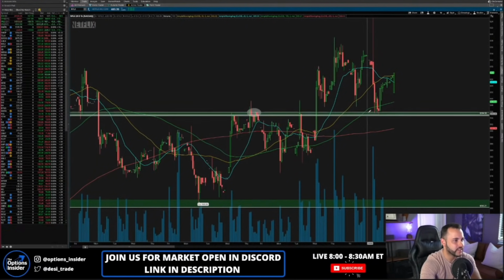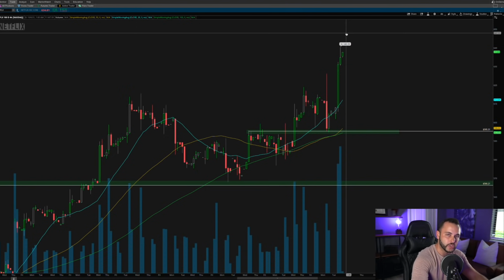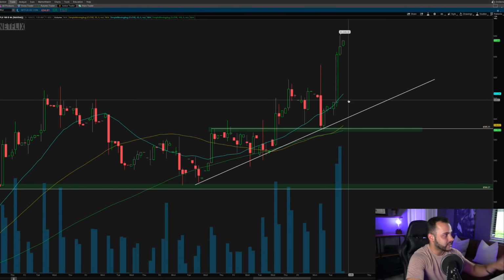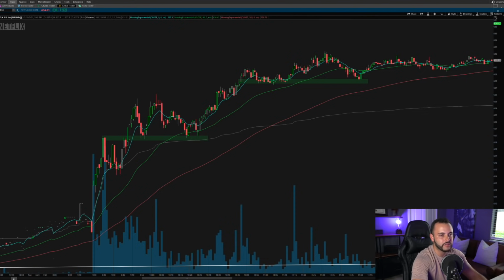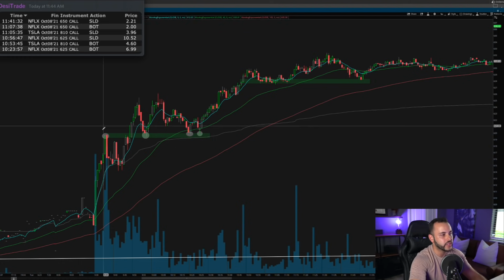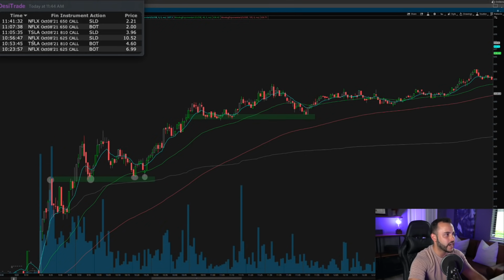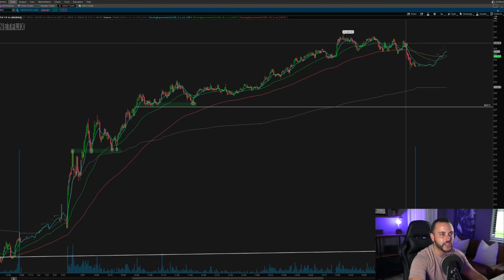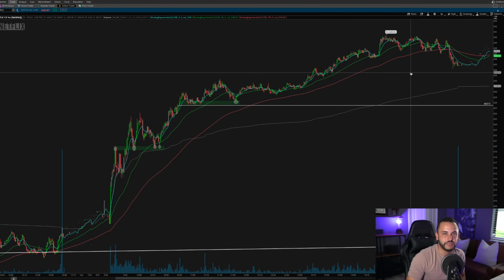My 2 Option Trades on $NFLX Today! | Pre-Market Plan Into Profit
Chapters:
0:00 INTRO
1:34 PRE-MARKET ANALYSIS
2:53 TRADE #1
7:53 TRADE #2
11:26 OUTRO

In today's video, we're going to breakdown some clean options trades on $NFLX today. We were watching this setup from the pre market live streams. The daily chart was very clean and that translated into a killer day today. Breaking all time highs!

Track:  NOES - Like A Boss [Magic Release]